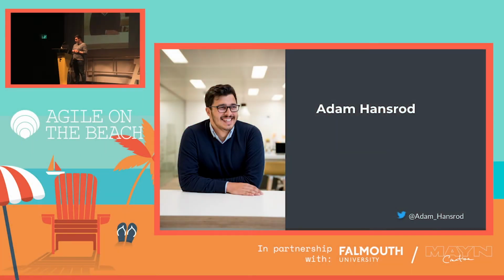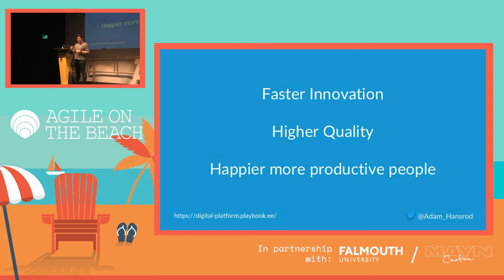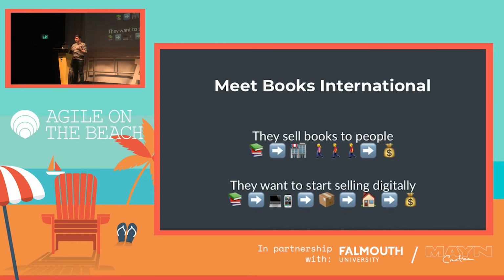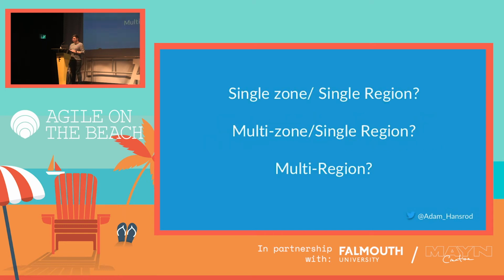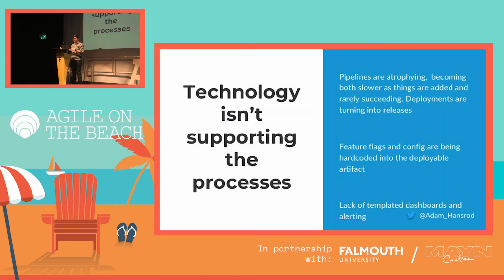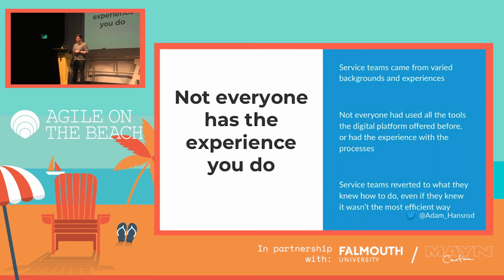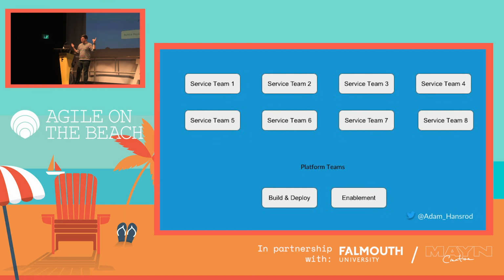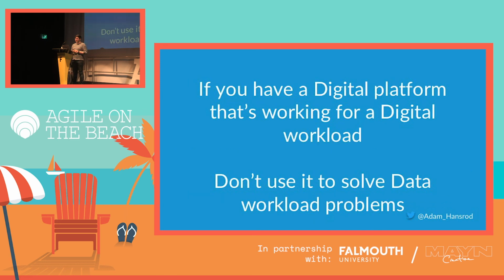Faster, Better, More! How to start and scale a Digital Platform for your organisation's teams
In this talk, Adam will explain when you should (and shouldn’t) start a Digital Platform, how to start and scale, and how to avoid common pitfalls along the way.